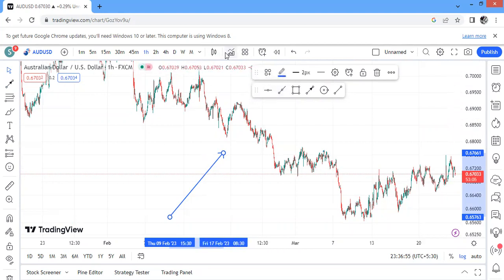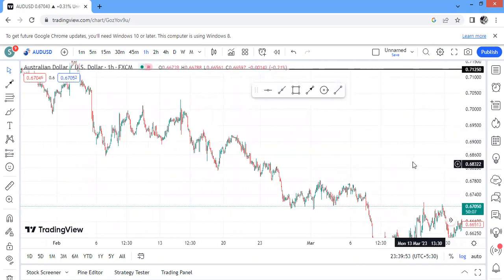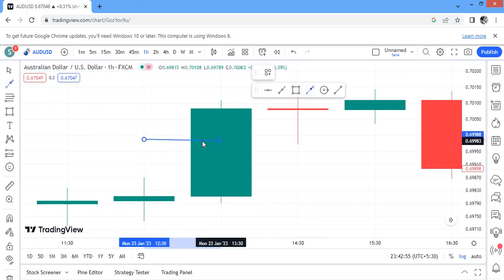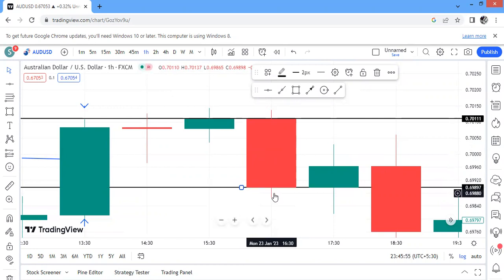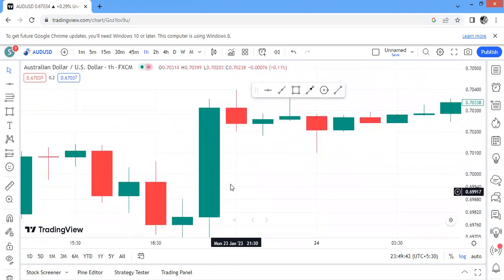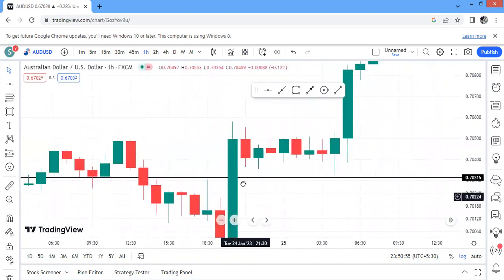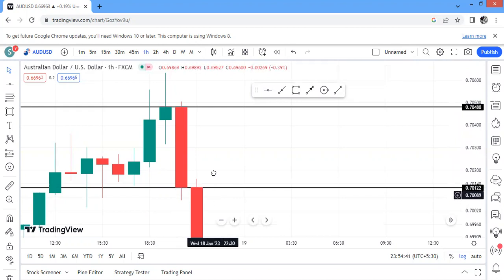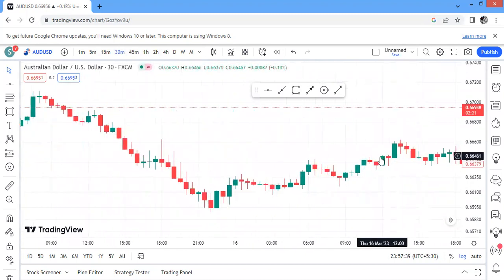FOREX TRADING FOR BEGINNERS